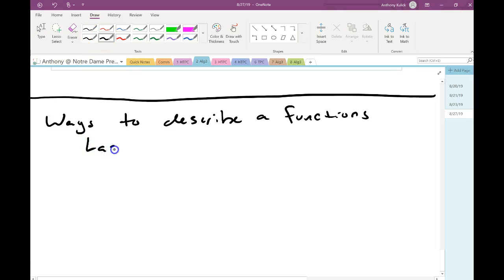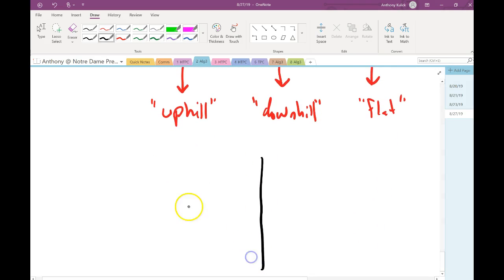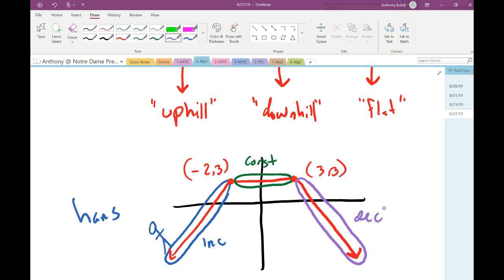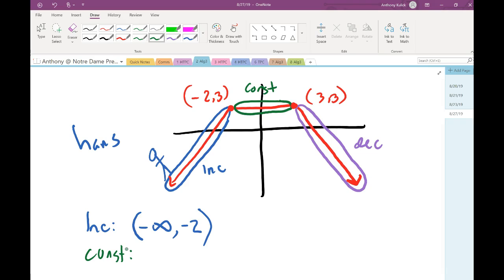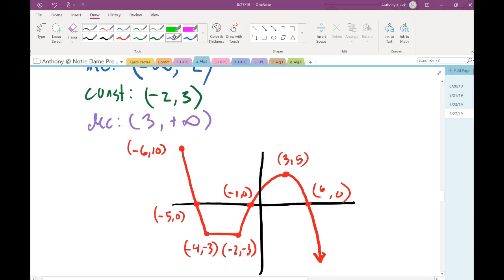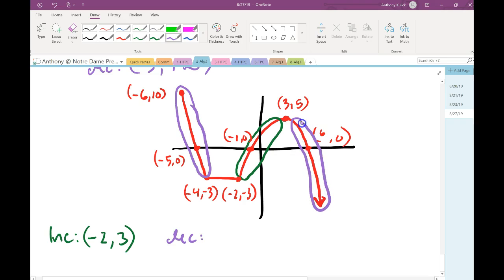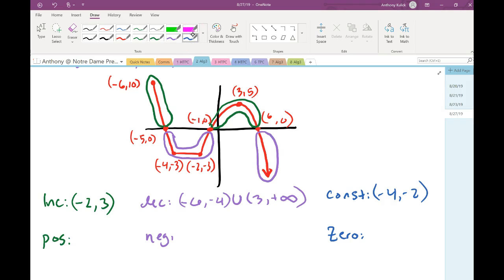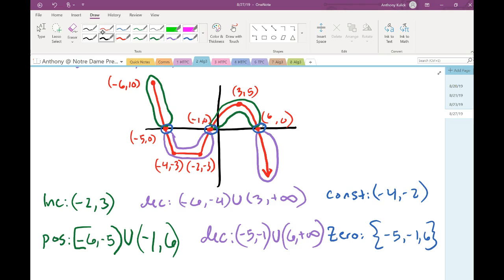8/27/19 2-Alg3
inc, dec, const